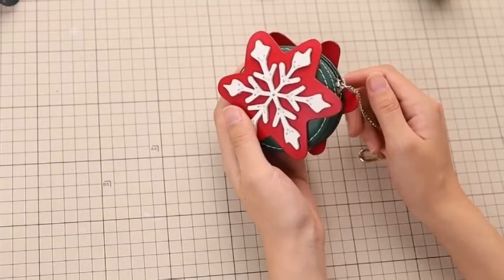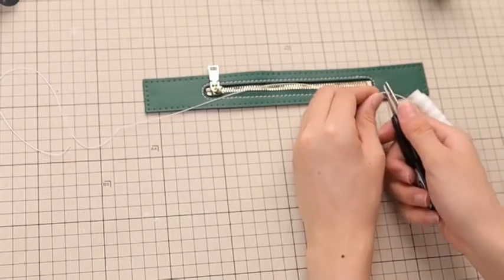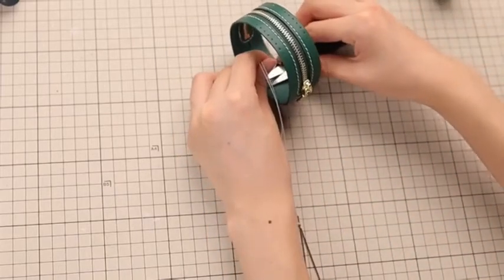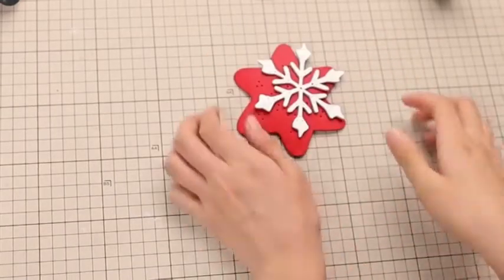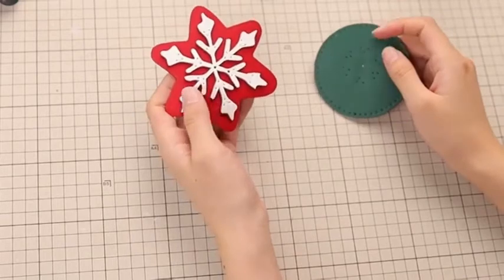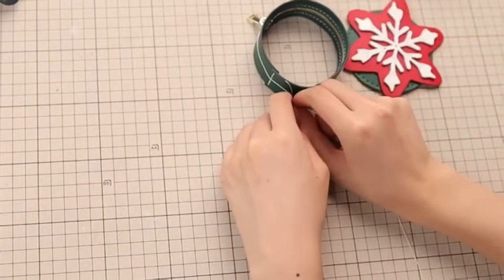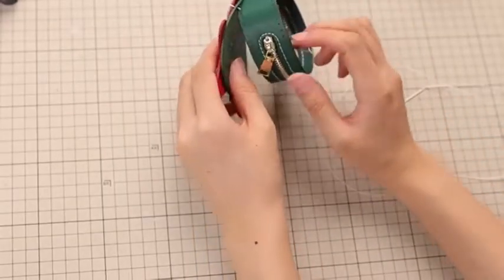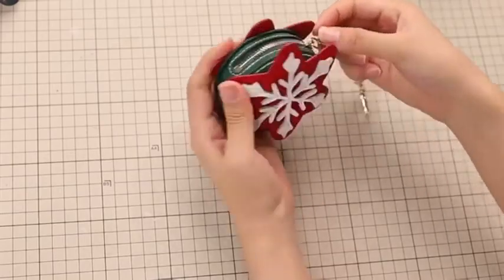DIY Leather Bag Kit-Beginner | Christmas Leather Snowflake | Making Tutorial DWIDL713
Hi, there. Here comes a DIY leather bag kit of a snowflake pattern bag for Christmas elements. Thanks for your long-time support and love.
PDF pattern is also available in my web.

In this video, I would walk you through how to make a leather snowflake pattern bag step by step. You are sure to easily and professionally complete it with this DIY kit.

The DIY leather bag kit is beginner-friendly. Each one could finish it at home even though without any experience in leather crafting. It is also a fun project for adults.

OK. Let's go ahead.

➤WHAT THE DIY LEATHER KIT HAS
-Pre-cut leather with punched holes
-Strong waxed thread
-Hardware
-Scissors
-Thimble
-Needles
-Clip
-Latex finger gloves

➤SIZE: Dia8.5*2.5 cm

🎉🎊 CONGRATULATIONS 🙌🏻🥂
Well done! You finally finish it and have your own leather snowflake bag. Hope you enjoy DIY leather crafting.

My channel is about how to make a bag with a DIY leather kit. More tutorials on making a bag with a DIY kit will be updated.

Your support and love will motivate me to do better. Many thanks!